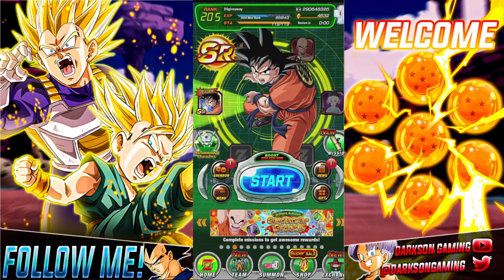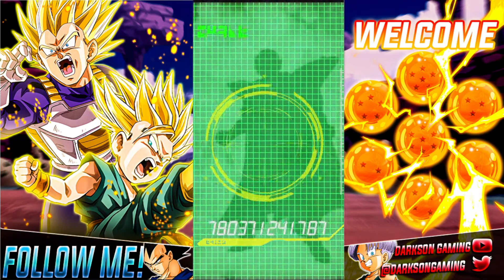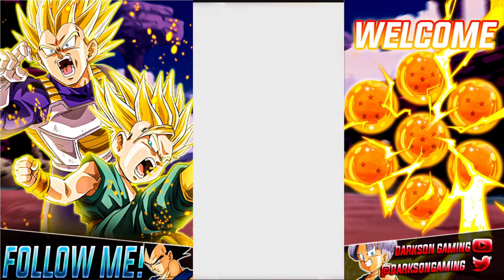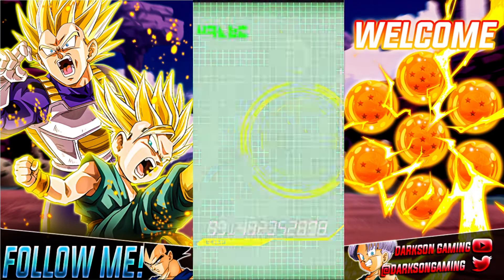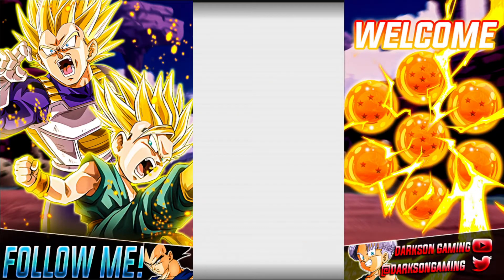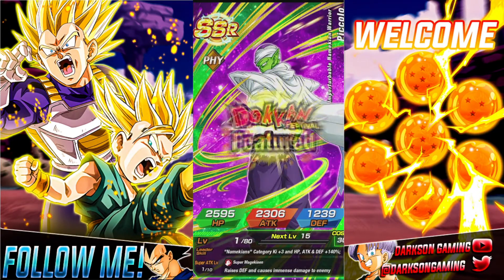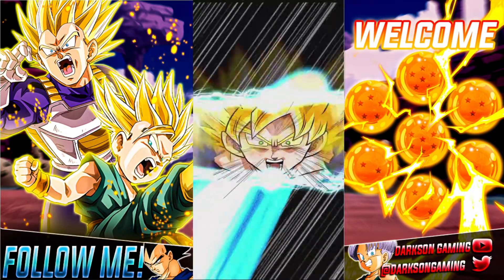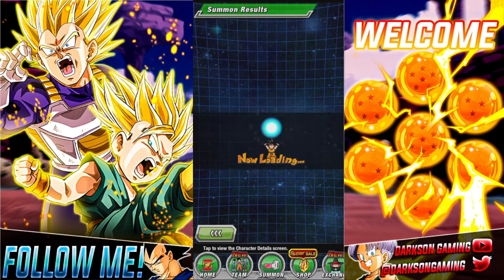Account Giveaway Part 1 for AGL Kid Gohan & Garlic Jr. on GLOBAL Dragon Ball Z Dokkan Battle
Hey Everyone and WELCOME to Darkson Gaming, my name is Chris and on today's video we start our giveaway series this celebration with some fire!